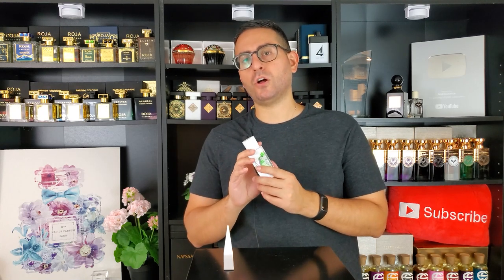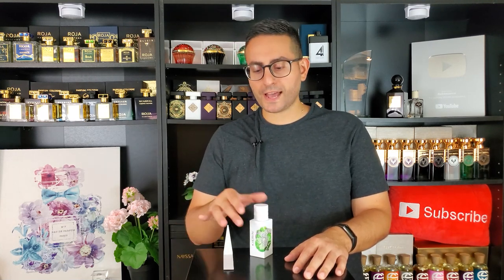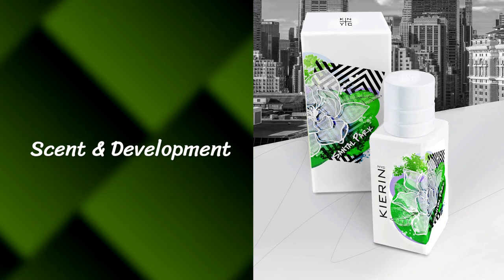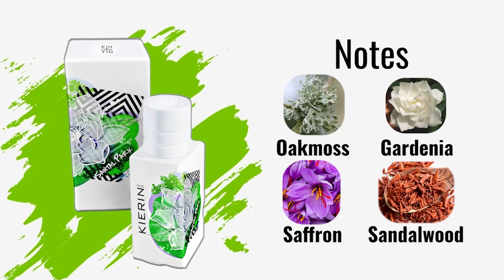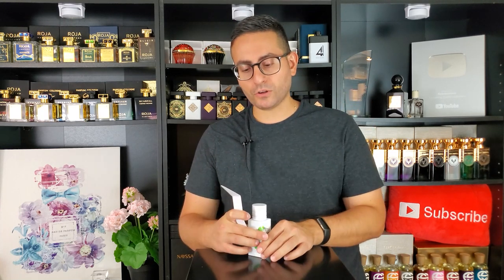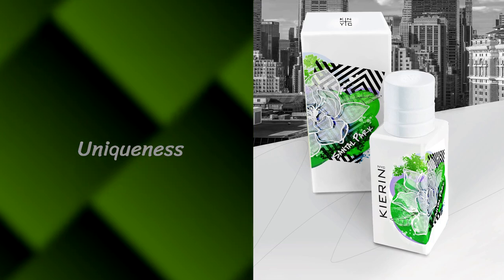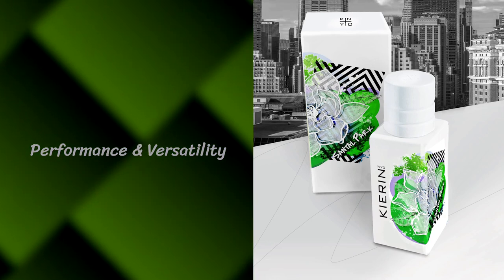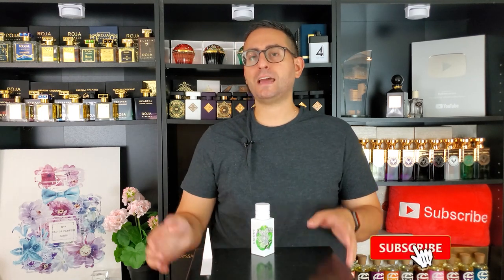NEW! KIERIN NYC SANTAL PARK FRAGRANCE REVIEW! | COUSIN OF SANTAL SKY AND LE LABO SANTAL 33!